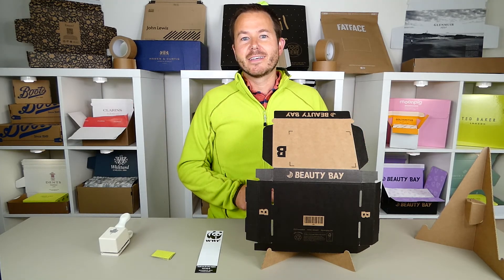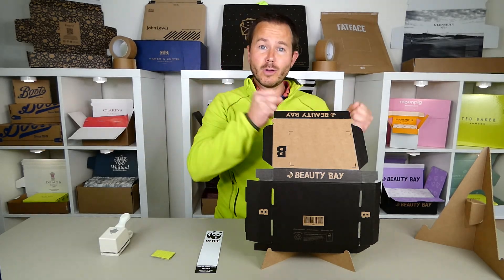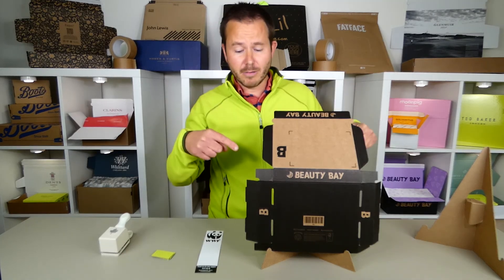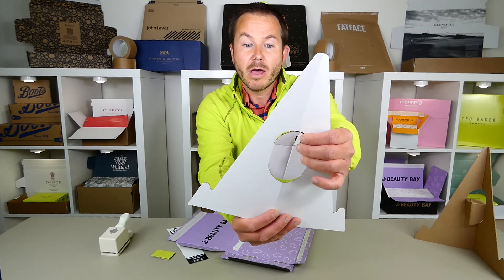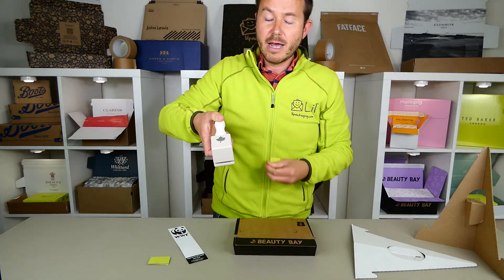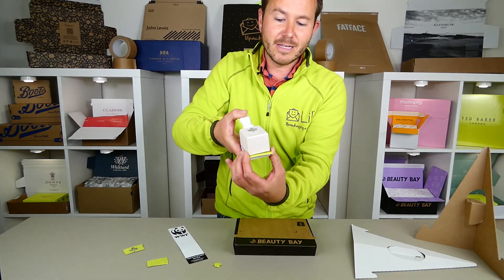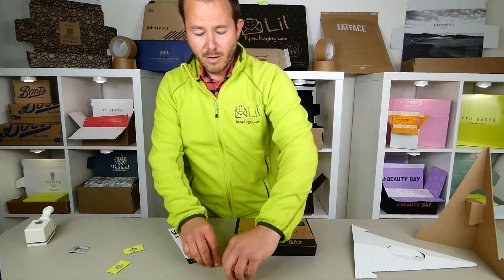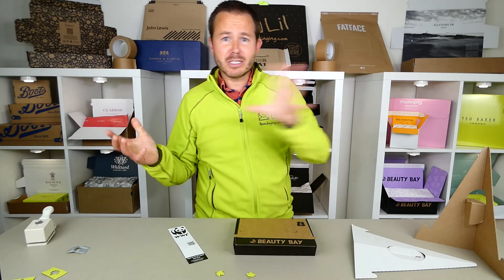What is a die cut box? Lil packaging eCommerce FAQs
Love packaging?